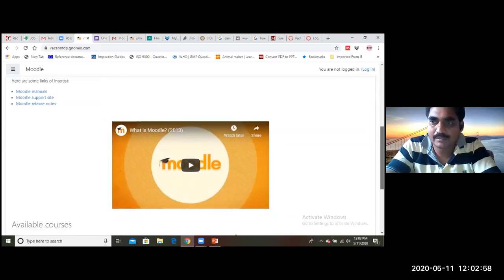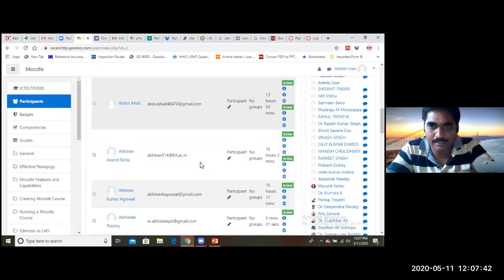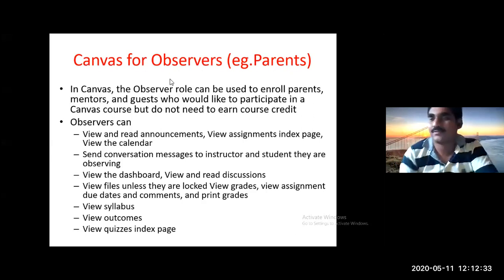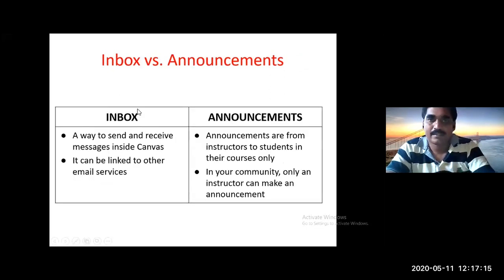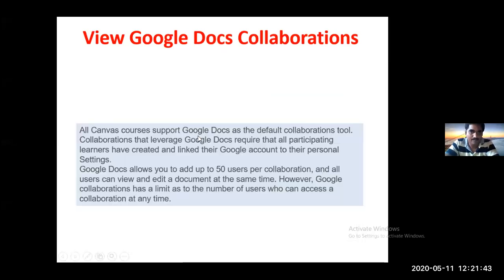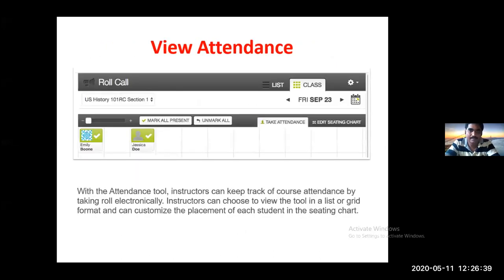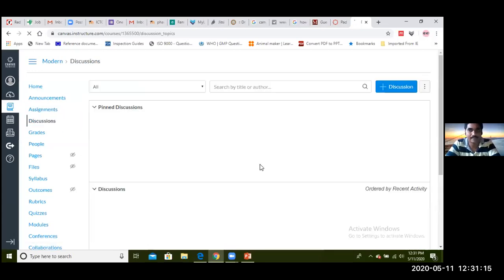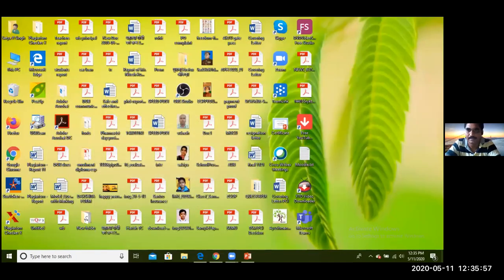Canvas as LMS